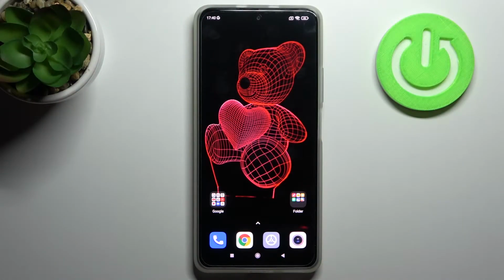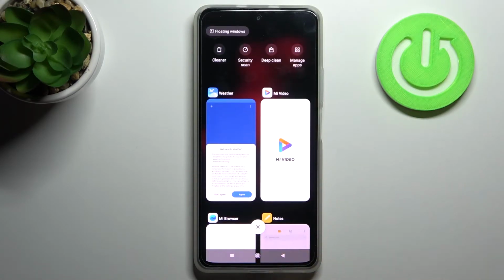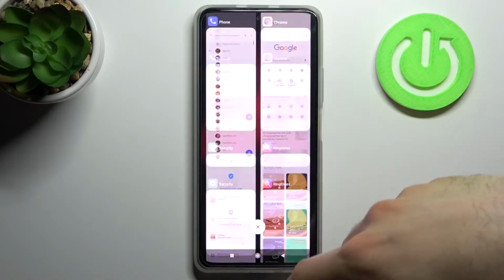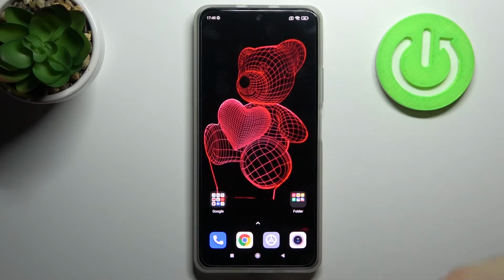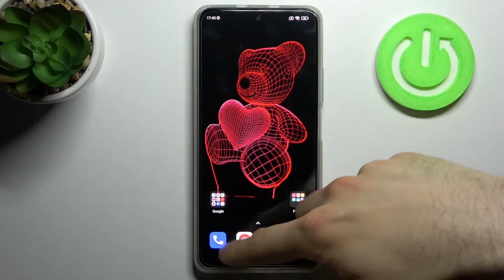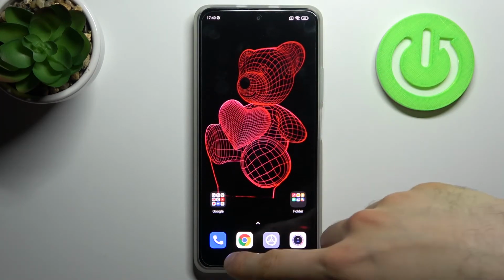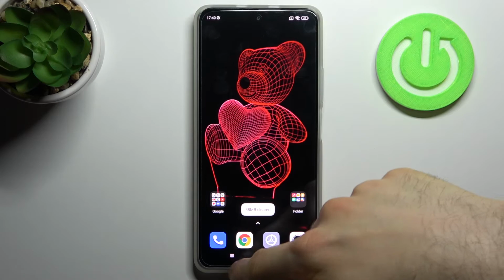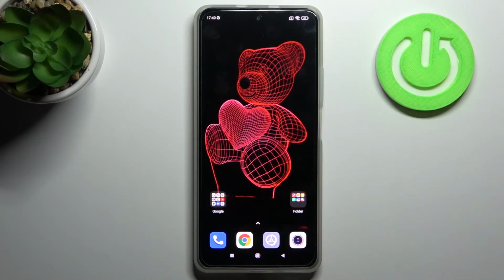How to Switch Off All Running Apps in XIAOMI Redmi K40 – Close Running Apps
Learn more about XIAOMI Redmi K40
Today you will learn how to close background applications on XIAOMI Redmi K40. If you are looking for a way to optimize your device very quickly, you should know how to quickly close all open background applications.

How to Switch Off All Running Apps in XIAOMI Redmi K40? How to Turn Off Running Apps in XIAOMI Redmi K40? How to Close Running Apps in XIAOMI Redmi K40? How to Speed Up Android Device? How to Speed Up XIAOMI Redmi K40? How to Erase Background Apps in XIAOMI Redmi K40? How to Erase Running Apps in XIAOMI Redmi K40? How to Remove Backgrounds Apps in XIAOMI Redmi K40? How to Disable Running Apps in XIAOMI Redmi K40? How to Close Recent Items in XIAOMI Redmi K40? How to Free RAM Memory in XIAOMI Redmi K40? How to Close Running Apps at once on XIAOMI Redmi K40? How to Deactivate Running Apps in XIAOMI Redmi K40? How to Close Unused Apps in XIAOMI Redmi K40?